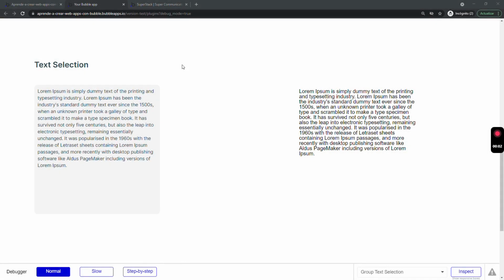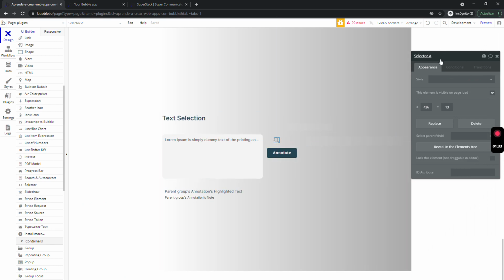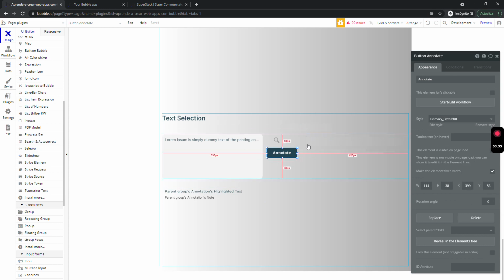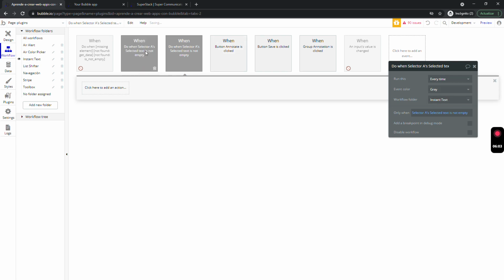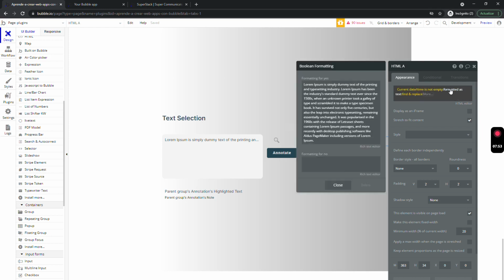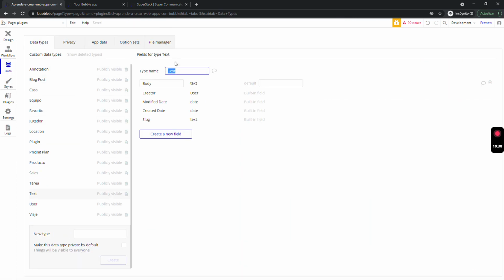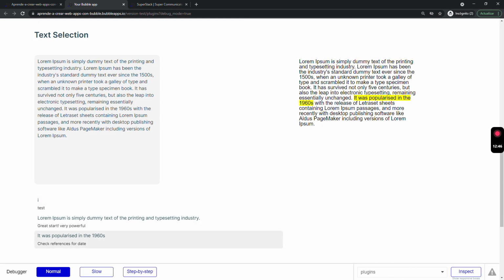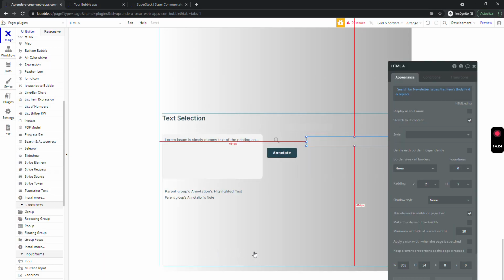Create text annotations in Bubble io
If you want your users to be able to mark certain pieces of text to comment on them, you will need some sort of annotation system.

You might also want to highlight parts of the text depending on which annotation the user clicks or hovers.

In this video, I show you how to create this annotation system and this highlighting feature.

If you want to learn the ins and outs of Bubble with a combination of practical tutorials, real-life examples, and app walkthroughs, check out our course